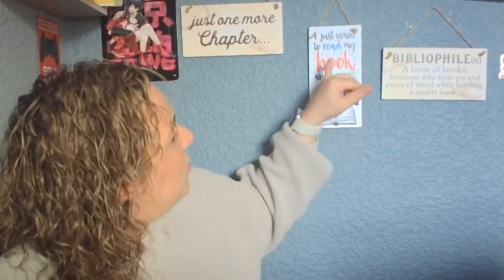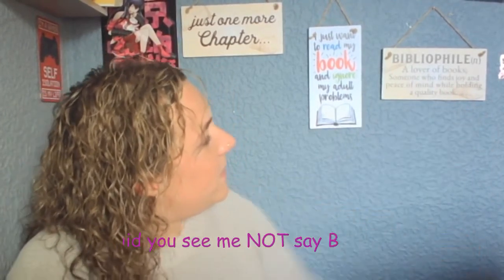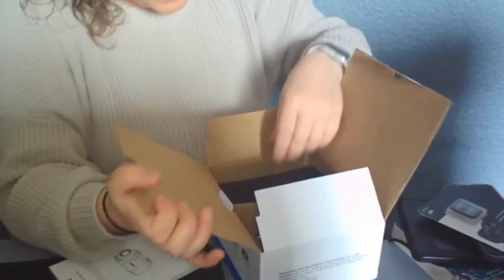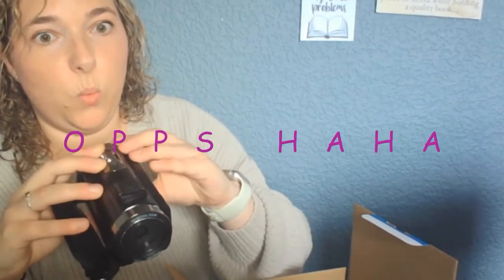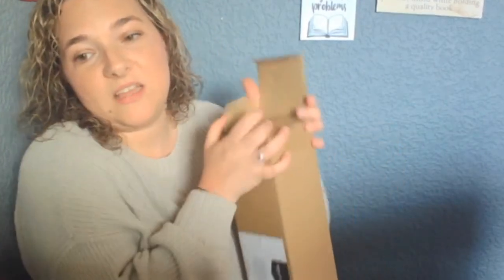New Equipment Haul | Unpack with me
I got new equipment to help with my filming!! They arrived today and can't wait to share. This will help with my booktube journey and allow me to make better videos.